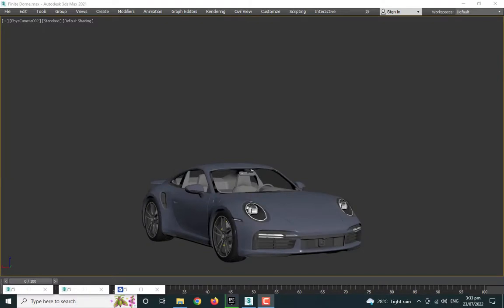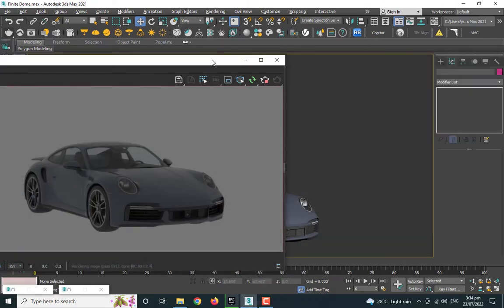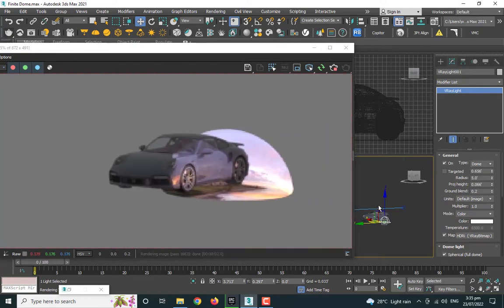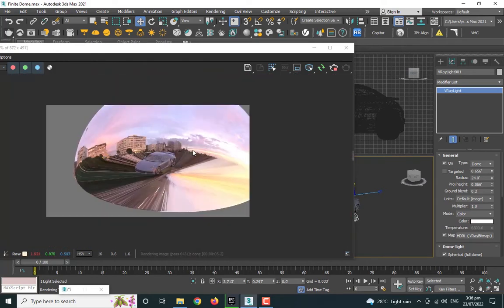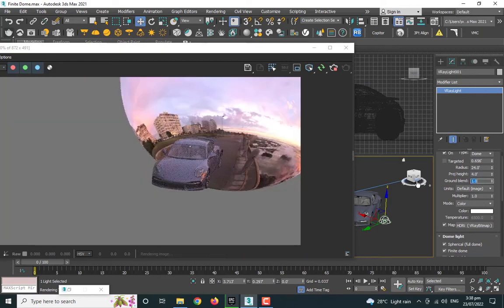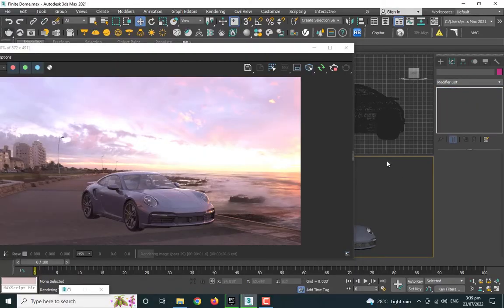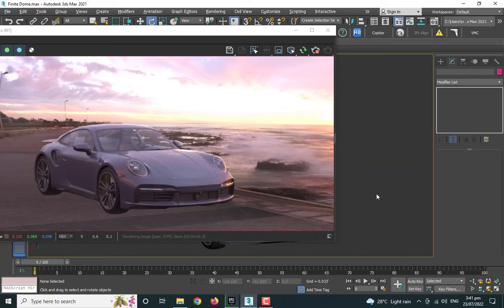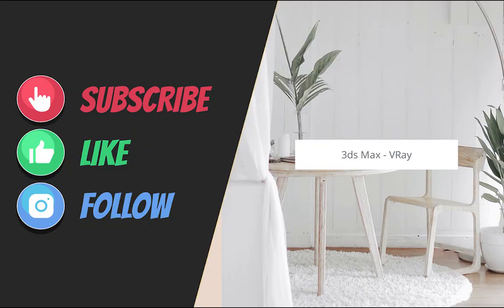V-Ray 6 Dome Light | V-Ray 6 Finite Dome | V-Ray Shadow Catcher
This short video tutorial teaches about V-Ray Dome Light especially the V-Ray 6 Finite Dome feature along with V-Ray 6 Shadow Catcher.

This video is from the playlist having the latest Vray 6 new features videos; Therefore, watch that playlist to learn what's new in V-Ray 6 for 3ds max.

⏱️ 𝗧𝗶𝗺𝗲𝘀𝘁𝗮𝗺𝗽𝘀:
00:00 Intro
01:15 V-Ray 6 Finite Dome
04:28 V-Ray 6 Shadow Catcher